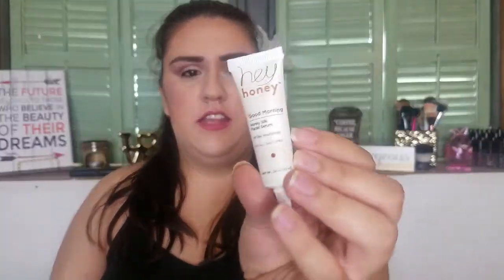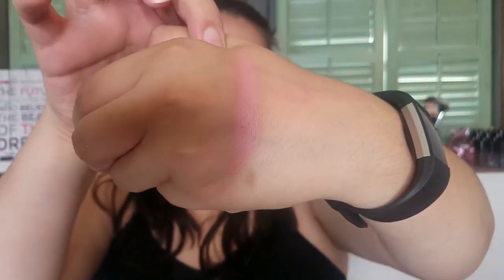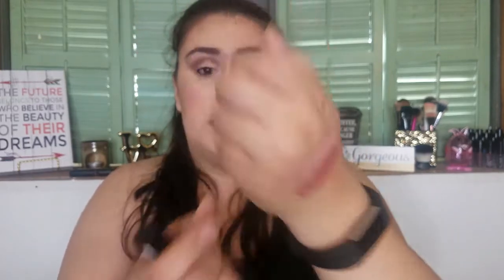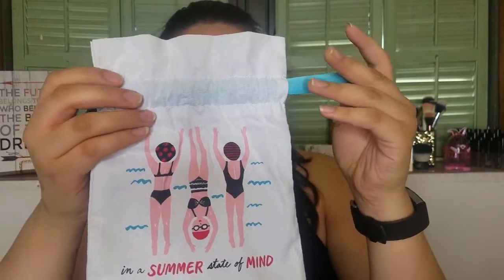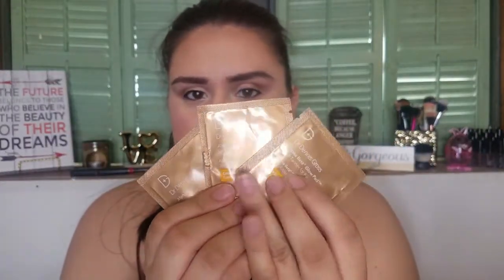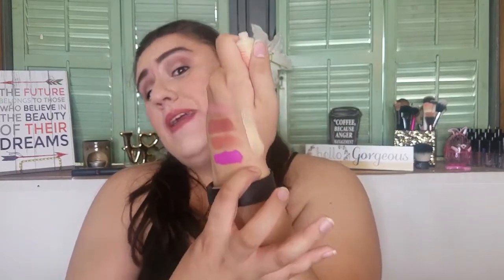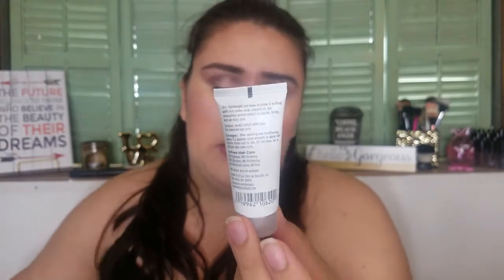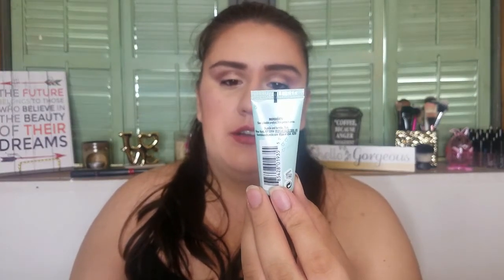Ipsy vs Play! by Sephora June 2017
What did you guys get in your Ipsy and Play!?? I would love to hear it!!